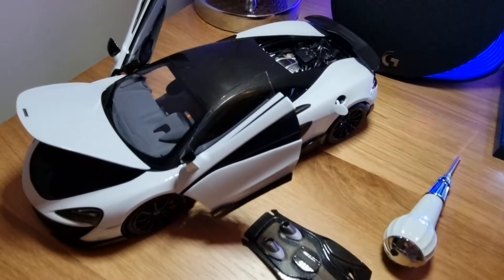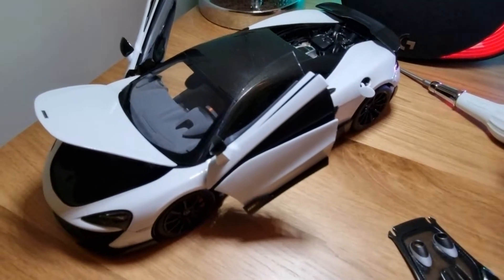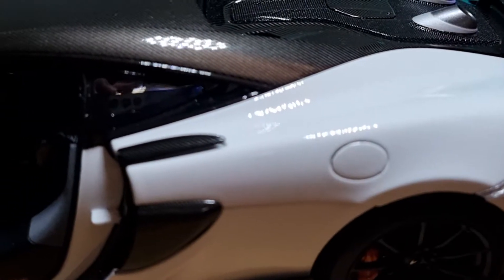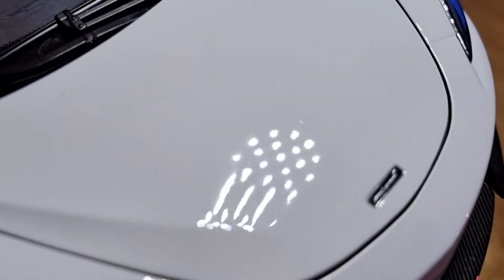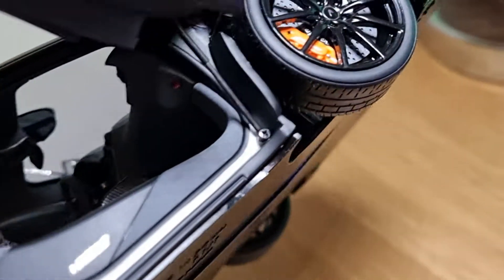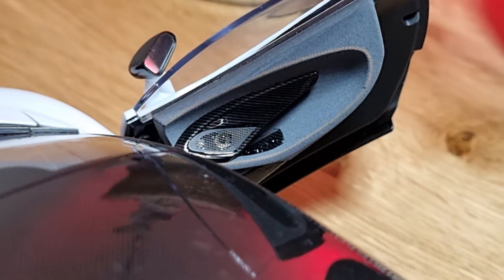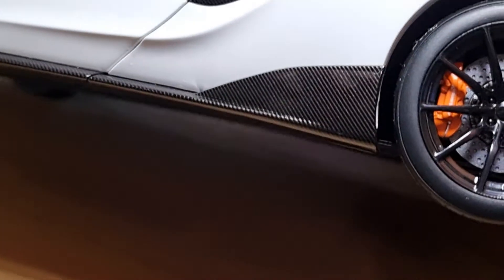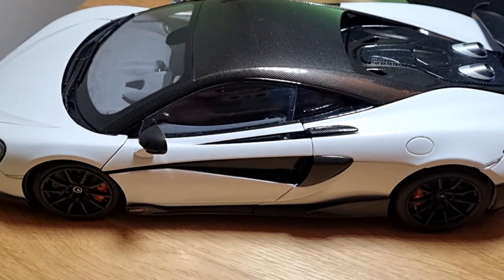LCD Model - McLaren 600LT - 1/18 Diecast - In Depth Review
Pros
Detachable engine cover with magnet and very nice engine detail
Headlight and rear lights are clear with crystal effect
High quality gloss carbon fibre decal
Perforated brake disc and painted calliper
Very nice interior with orange stitching and alcantara effect
Nice speaker detail
Working suspensions
Active rear spoiler
Full opening parts (doors, engine bay, trunk and fuel cap)

Cons
None. When I got the model, one of the carbon fin on the driver side fallen off as soon as I pick up the model. It must have broken during the transit and when I contacted to the retailer, they said it is the design fault from the factory and many of this model has the same issue but easily fixable with super glue.

Overall, I am happy to give 9 out of 10 and full score if I didn't have that little fin fallen off. Weight about 700g and paid for about £140. Really nice model for the collector.

You can also get it from Small Ants Model Car from China.